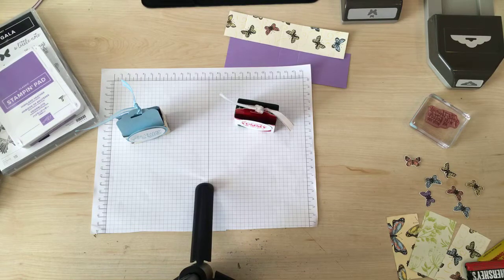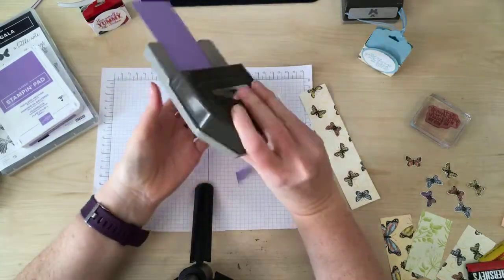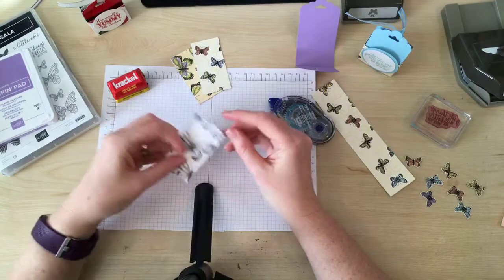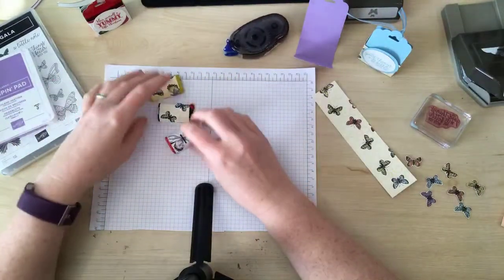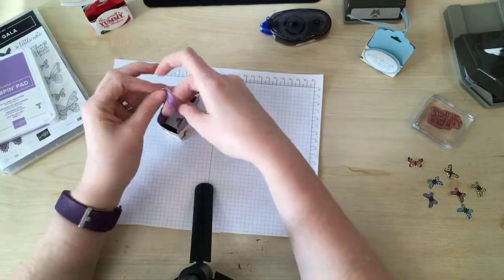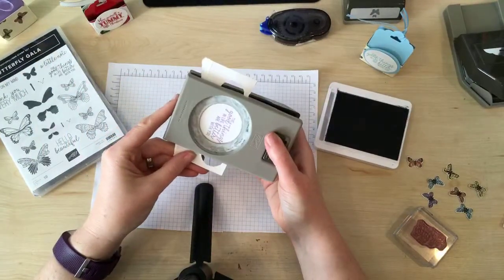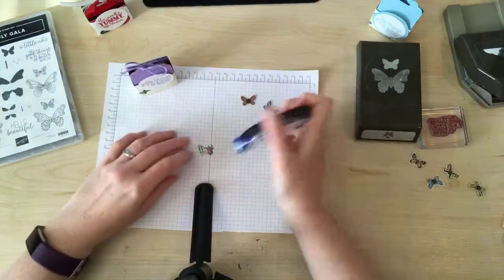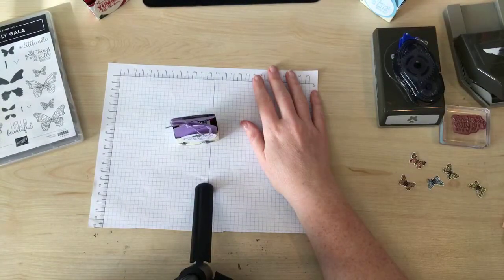Scalloped Tag Topper Treat Holder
Learn how to make a simple treat holder using Stampin’ Up! products from the Occasions 2019 catalogue.

Current Hostess Code (Feb 15 - Mar 13, 2019):
FZ4943HY

Product Links
Botanical Butterfly Paper (free with qualifying purchase till March 31):

About Me: I am an independent Stampin’ Up! demonstrator in Nanaimo, BC. I love creating cards and other handmade projects, and I love showing others how they can make their own creations! You can also sign up to receive my monthly email newsletter with tutorials, promotions, and workshop dates